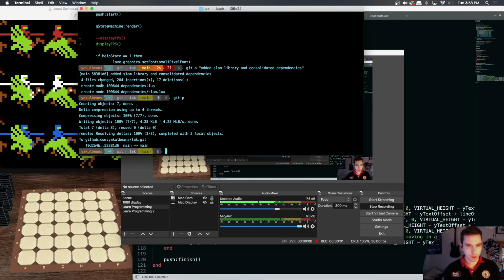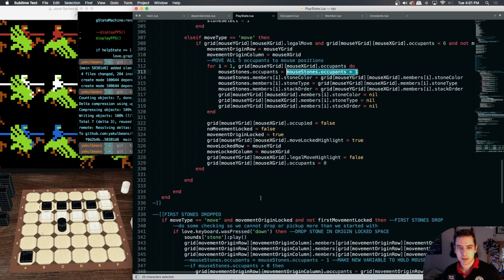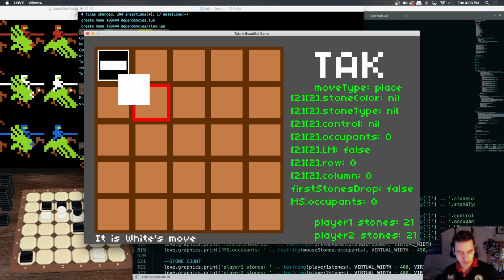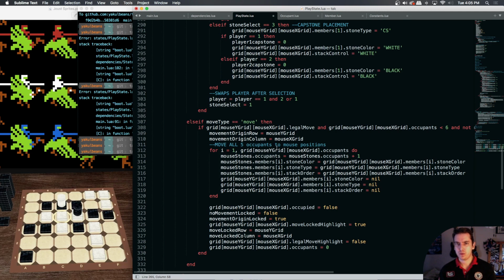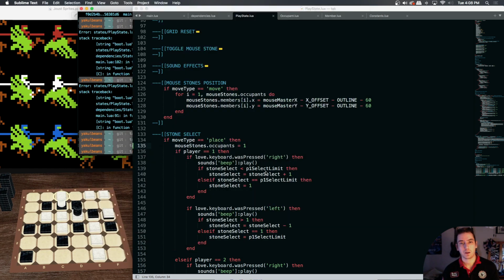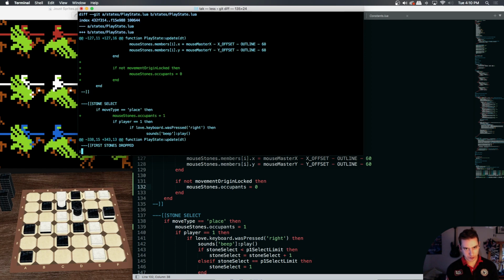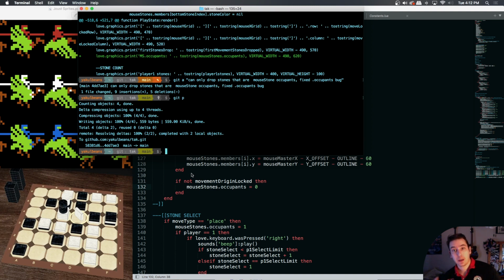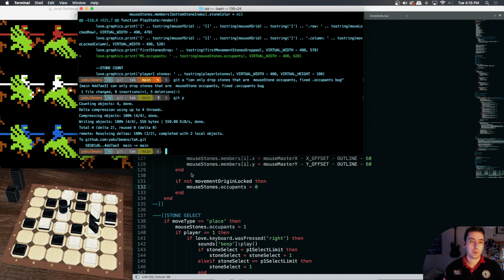Learning Programming #163: February 14th, 2023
git commit -m "can only drop stones that are mouseStone occupants, fixed .occupants bug"